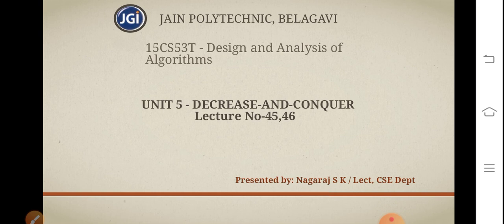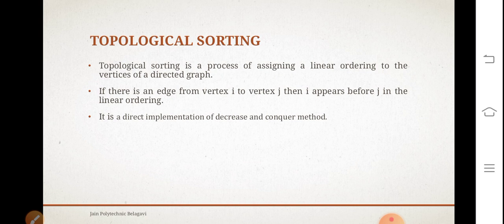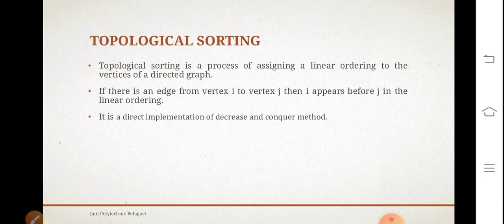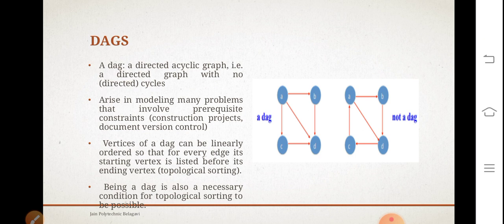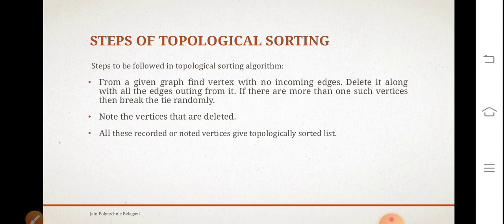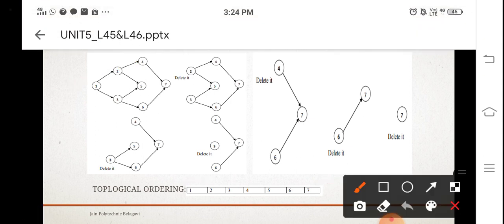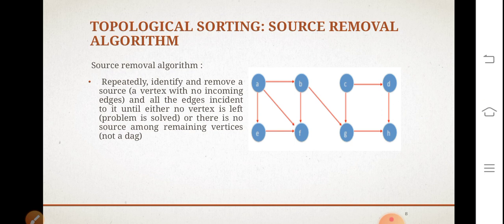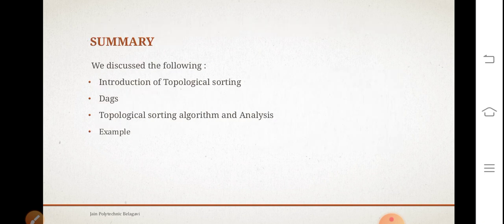15CS53T - Design and Analysis of Algorithms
UNIT 5 : Topological Sorting